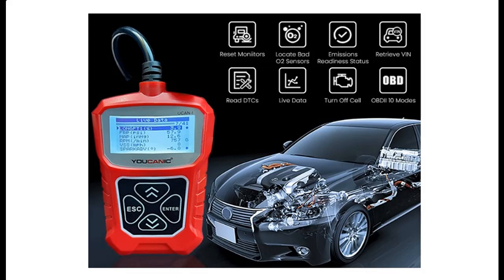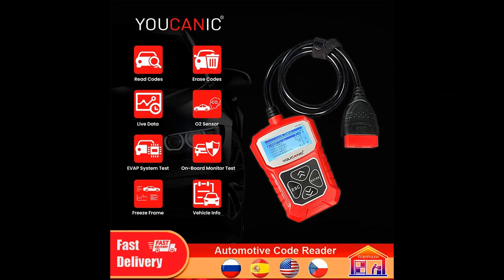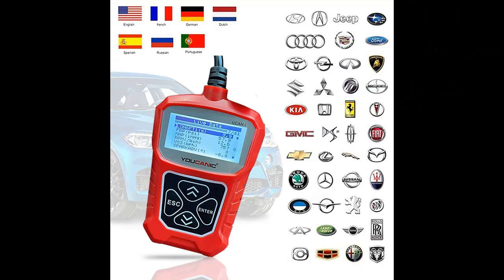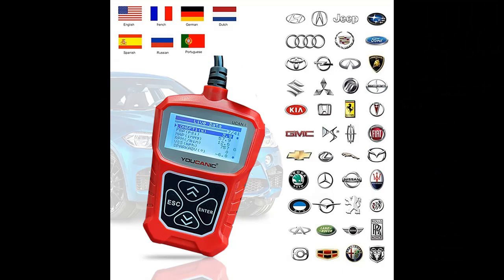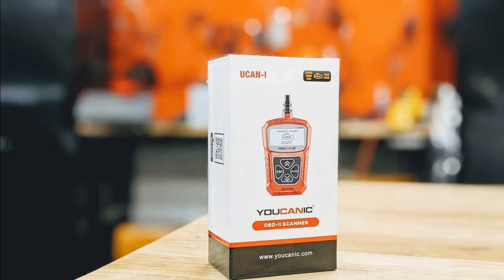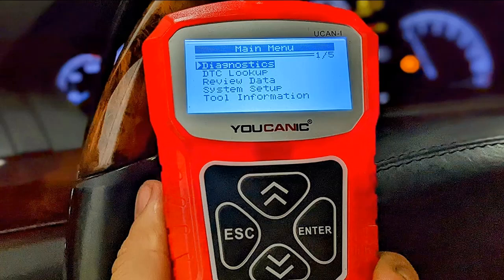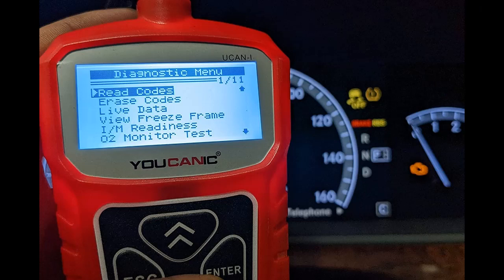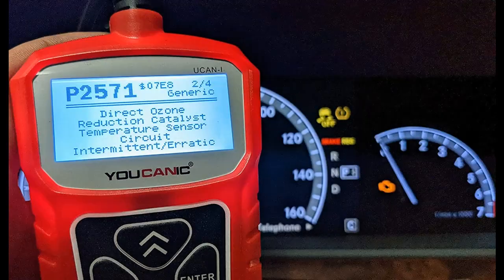YOUCANIC OBD2 Enhanced Universal Scanner Check Engine Fault Code Reader & Reset CAN Diagnostic Scan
Overview/Details/Reviews| YOUCANIC OBD2 Enhanced Universal Scanner Check Engine Fault Code Reader & Reset CAN Diagnostic Scan Tool - All Car Makes Since 1996 - UCAN-I

YOUCANIC OBD2 Enhanced Universal Scanner Check Engine Fault Code Reader & Reset CAN Diagnostic Scan Tool - All Car Makes Since 1996 - UCAN-I